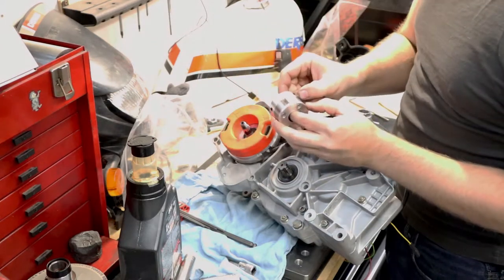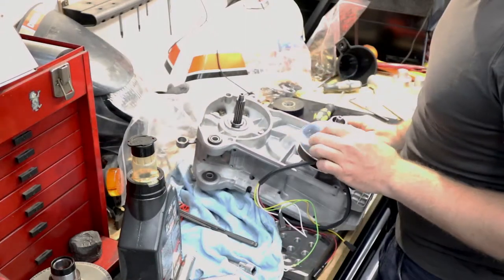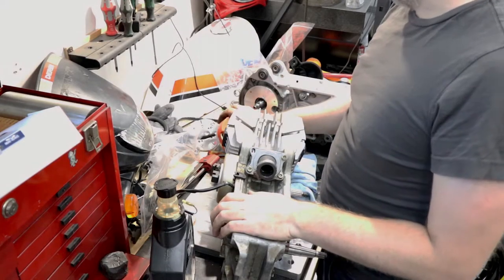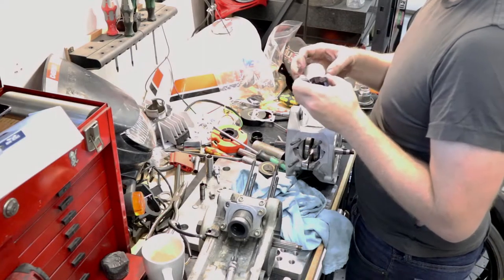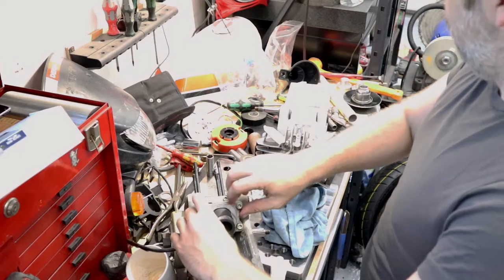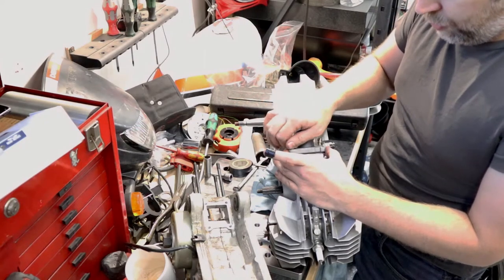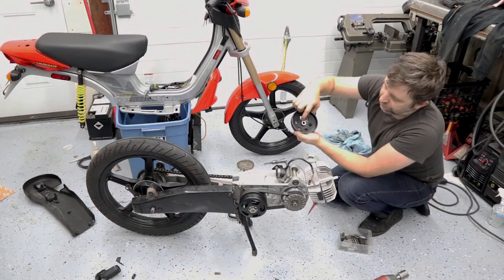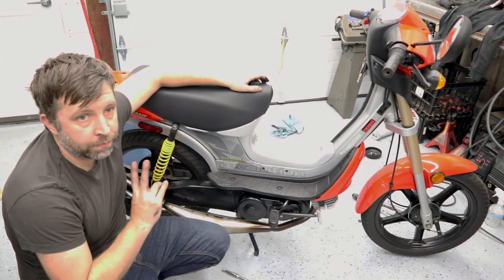How to Rebuild a Derbi Start V Engine - Part 2 - J's Garage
In this video I button up the Derbi Revoluton Start V engine and throw it in the chassis.

I was in a bit of a rush to get this done so I could drive it so I didn't get the MVT ignition on, so that will be another video to come out later.

Some of the tools I use:

Vevor Case splitter/ Crank Puller Combo:
Multi Piece Flywheel Puller:
Piston TDC/Ignition Measuring tool:
Pressure Tester
Roller Weight Scale
Dial Indicator with Magnetic Base
Crimp Tool for Motorcycle/Automotive Plugs
Fluke Multimeter